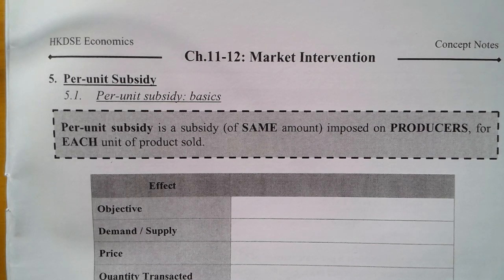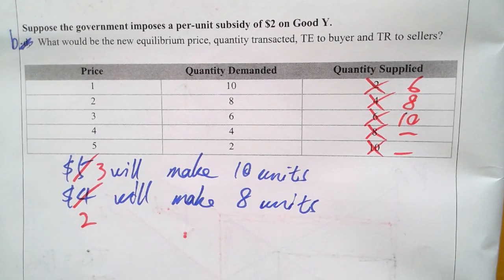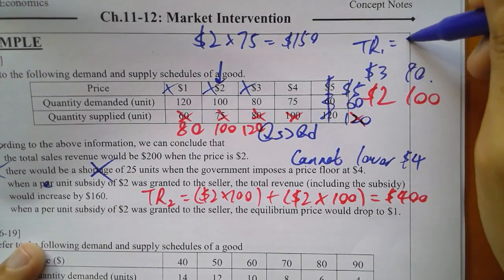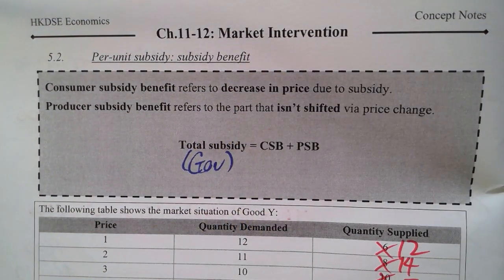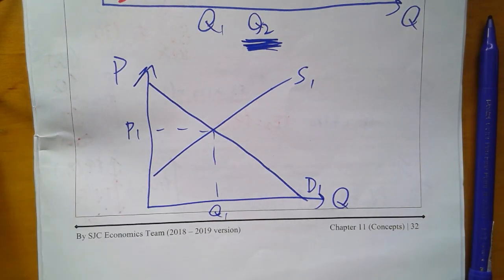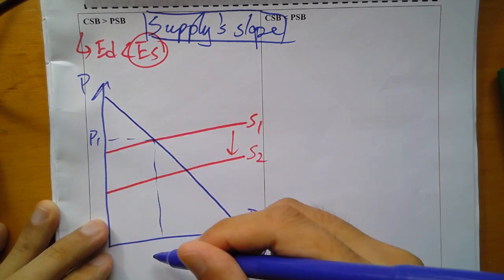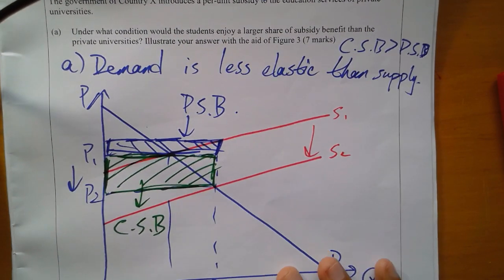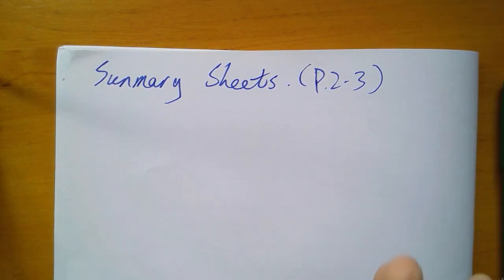Ch.11 Revision (Subsidy)